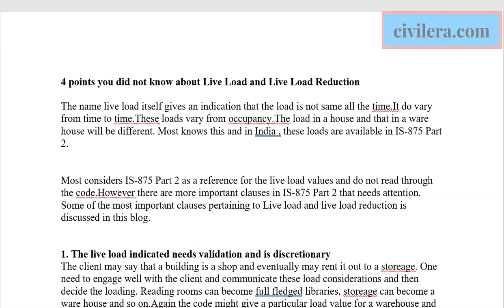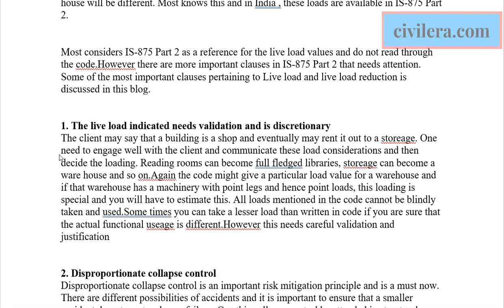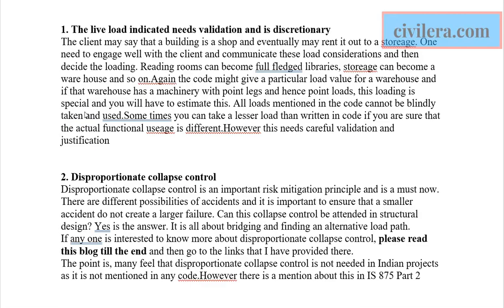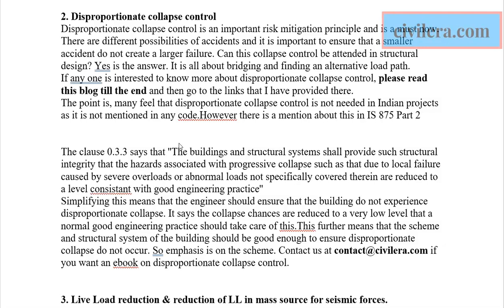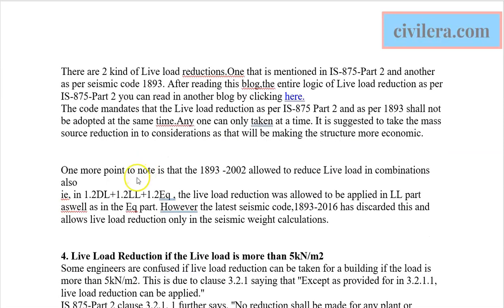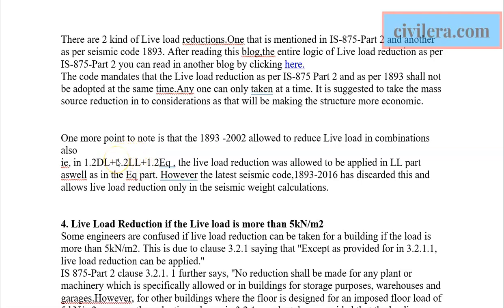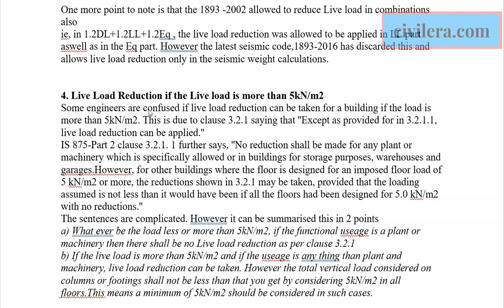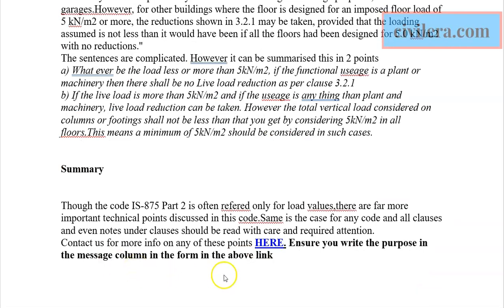Important points on Live load reduction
Live Load reduction in a building is an important point that needs to be carefully understood.
There are 2 kinds of live load reduction
1) For the design of foundations and the vertical members like walls and columns.
2) For the seismic mass considerations for seismic analysis.
Mostly the live load reduction for vertical members is adopted in the gravity load combination that involves only dead load and live load and the seismic mass reduction is done for the seismic load combinations.
When you design a column using etabs and similar software it is important to understand these points first and then know how to tweak this in software to achieve the correct result.
This video together with the blog that I have written in the civilera website (link given at the end here) will give you a good understanding on all the points pertaining to live loads and live load reduction.
The etabs part of live load reduction will be explained in a future video.

This video together with the blog in will give you important tips pertaining to this topic of live load reduction.